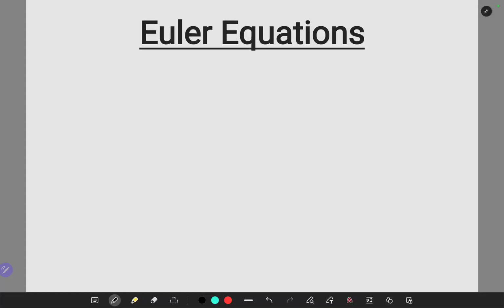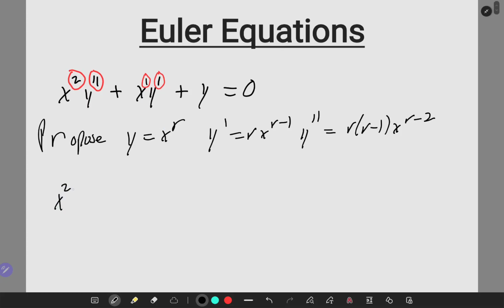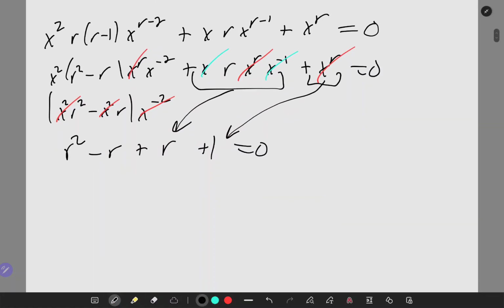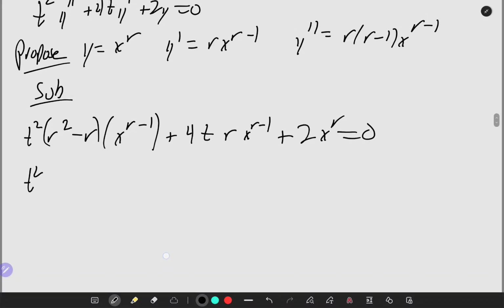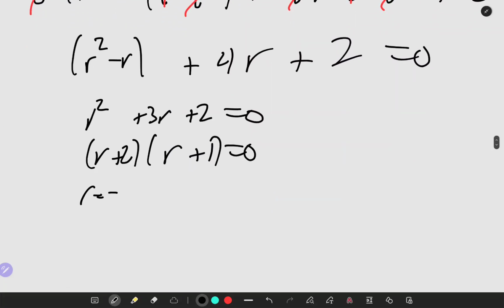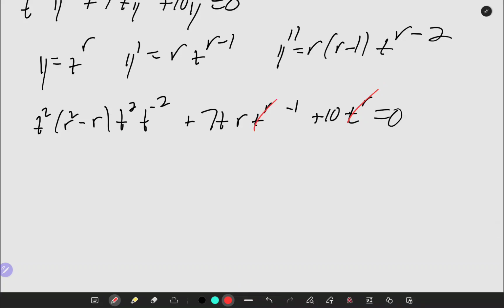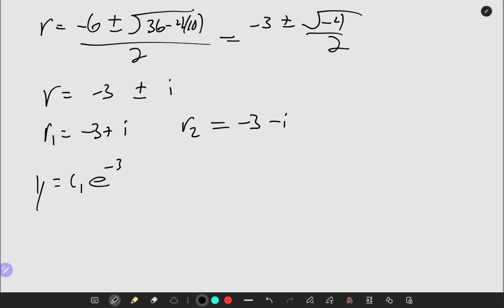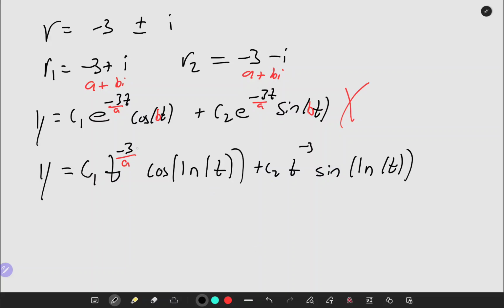Euler Equations | Second Order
This video is based on what we have done previously in second order, but now we are given a different form of a second order O.D.E. This is called a Euler Equation, and Euler Equations require a slight change to our previous methods that we are familiar with in S.O.

0:00 What's a Euler Equation?
6:38 Example 1
11:40 Example 2 (Complex)